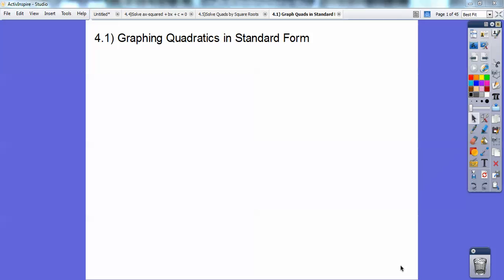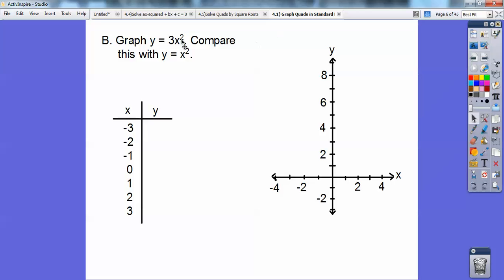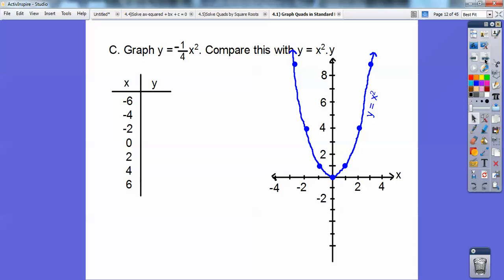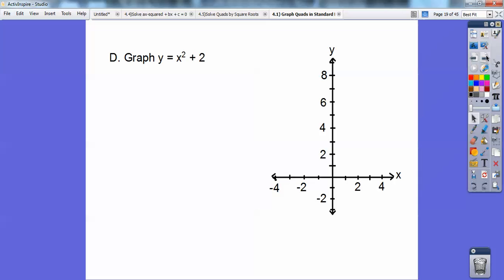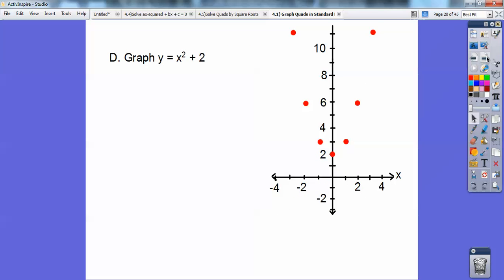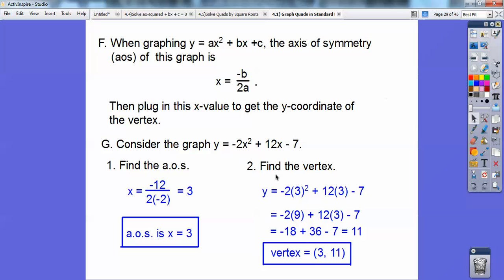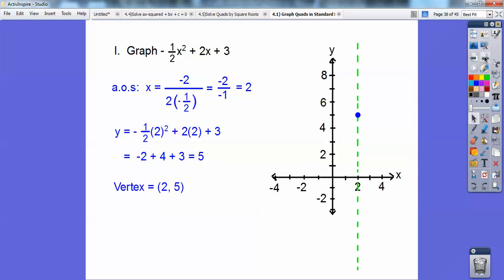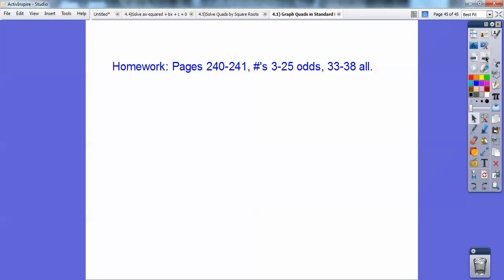Graphing Quadratics in Stand. Form - Section 4.1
Here we graph y = ax-squared + bx + c, y = ax-squared, and y = ax-squared + c. We discuss the Vertex, Axis of Symmetry, and Max and Min values. The homework is at the end of the video.